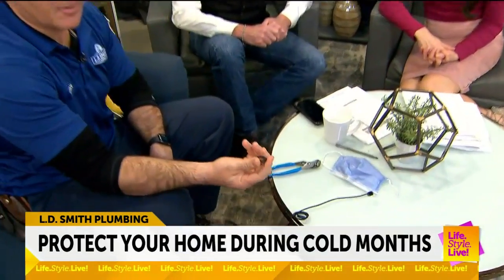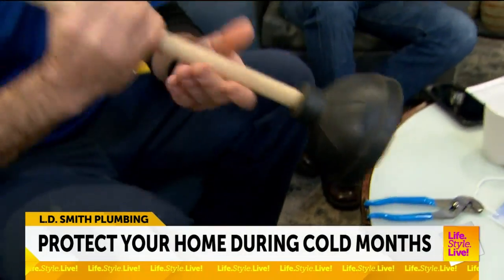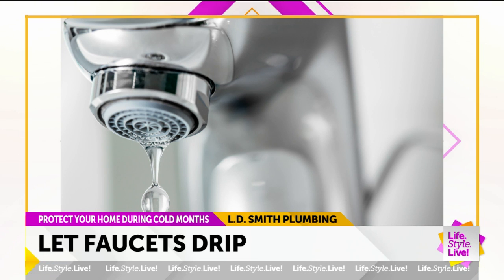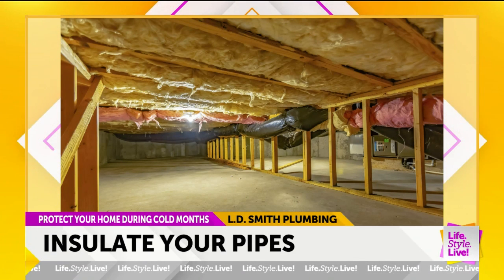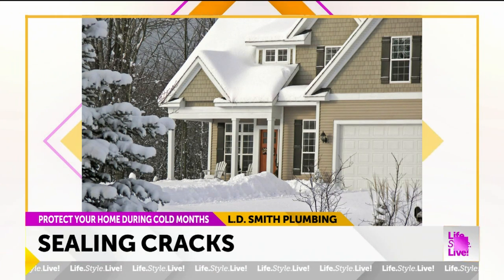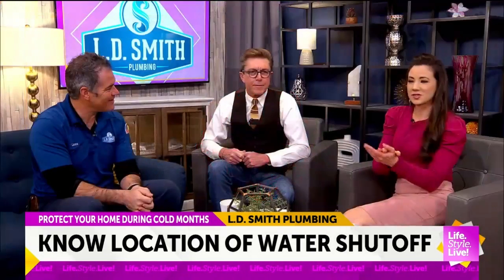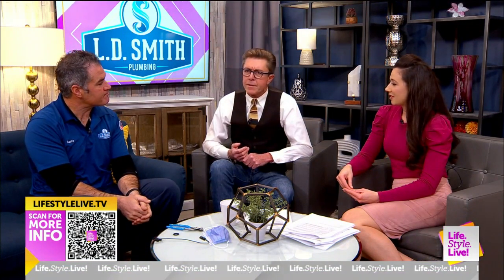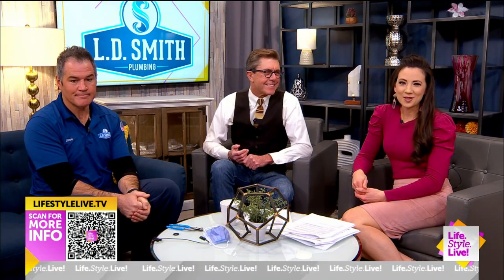LD Smith Plumbing